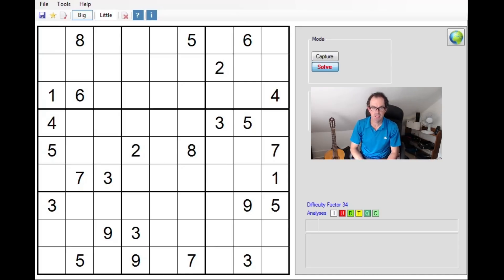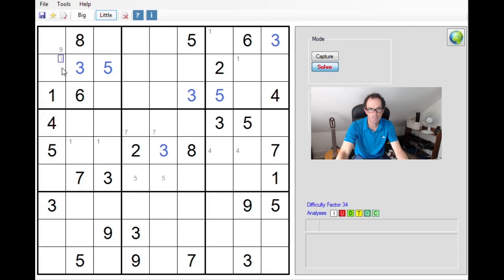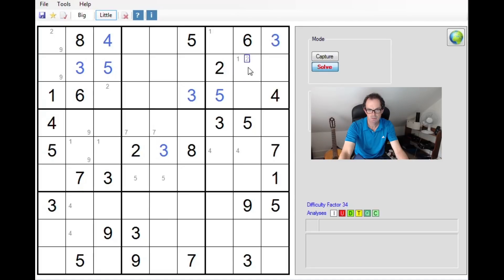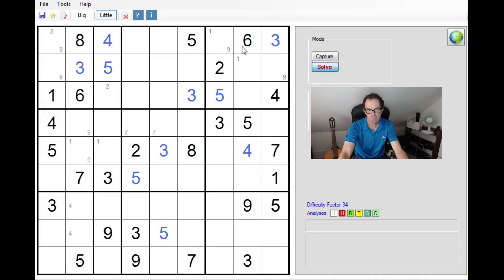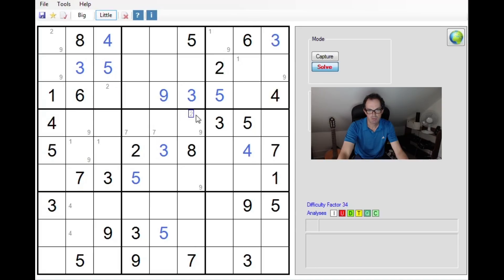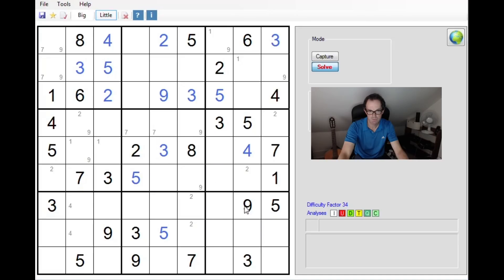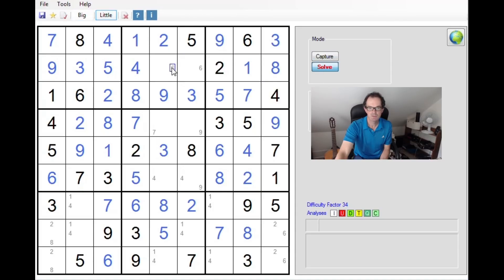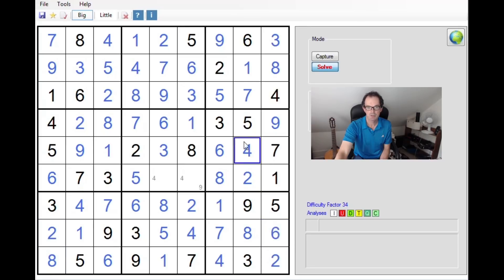Guided Solve Of A Diabolical Sudoku: 10 Aug 18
Simon works through the latest Diabolical Sudoku from The Daily Telegraph.  Are Skewed X-Wings a thing?